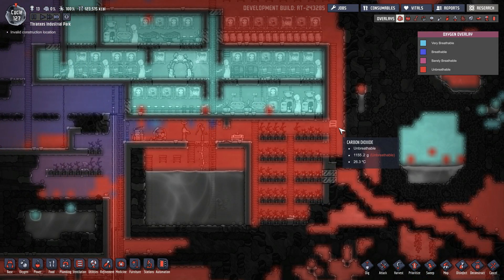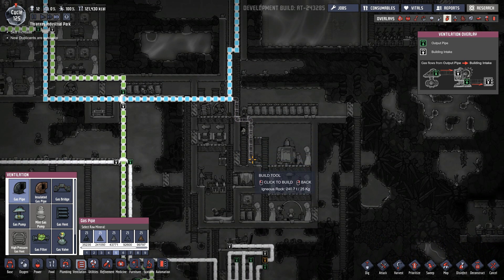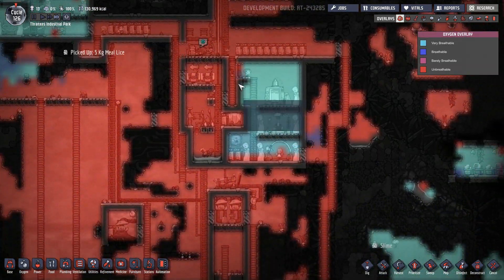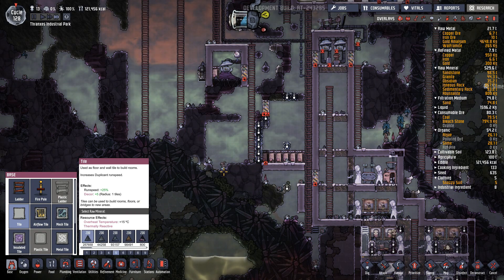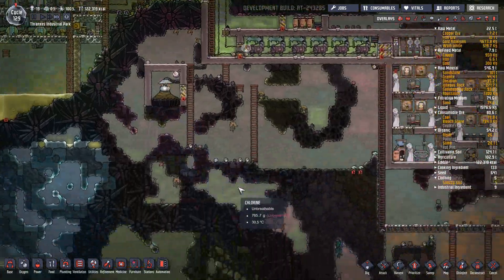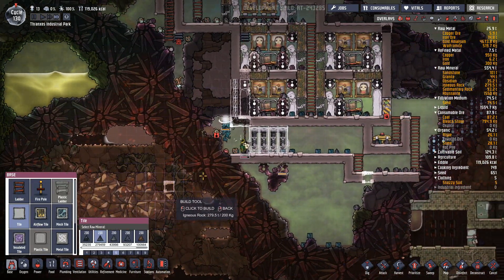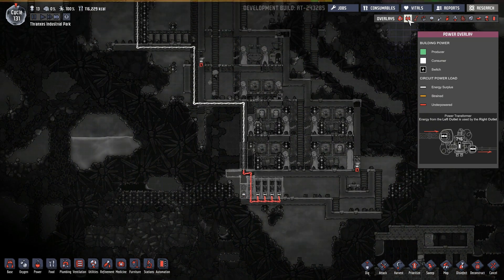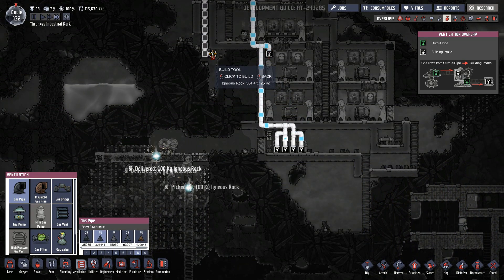Oxygen Not Included (S6) 14: Oil Base Camp! ONI Multi Base Playthrough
This is Oxygen Not Included brought to us by Klei Entertainment.  In this episode we get ourselves setup to get some of that all important oil!  There is a lot of diamond and iron and oil down here and we aim to get it all.  This new micro base will house 4 intrepid duplicants as they demonstrate their digging and building skills down in the scalding depths..

Oxygen Not Included is a colony space survival game where you manage duplicants (or cloned 3d printed human beings) on a terrestrial body somewhere out in space.  In this game you must cater to all the needs of your colony including but not limited to food to eat, a place to sleep and use the bathroom, even (as the name implies) the air that they need to breath.  It's very important to not underestimate this hunk of rock as it is compromised of many different layers and temperatures and has pockets of toxic material or freezing material and even parasites and creatures to battle.  Your characters will take care of all of their actions on their own but rely instead on you to order the jobs that need to be done and then wait for them to decide to do it based on a priority setting and also how good they are at each job.

Each duplicant has a skill rating in the various categories of tasks they can accomplish and even level up these skills and get better as they work on your colony.  The game also employs many physics into the game such as your duplicants breathing out carbon dioxide as they inhale oxygen and items becoming liquid, gas, or solid based on the temperature they are exposed to.  Every block in this game has a tremendously impressive amount of detail available should you want to read each item, including listing it's volatility and it's boiling / freezing point.  The animation style is beautiful and the characters are a joy to work with, just remember wherever you go, that your oxygen isn't in fact included (Sorry I couldn't resist)...

Let's Play Oxygen Not Included (S6) Automation Upgrade